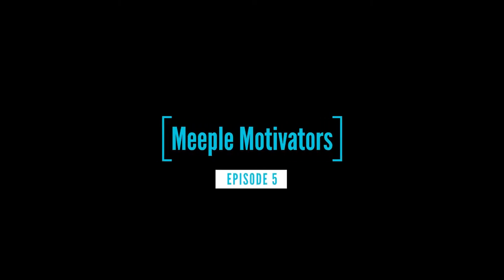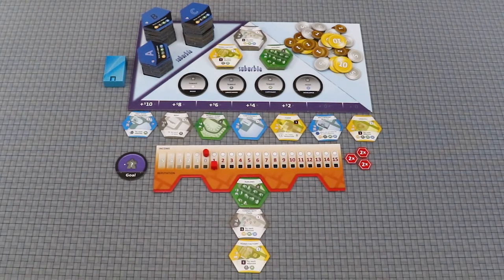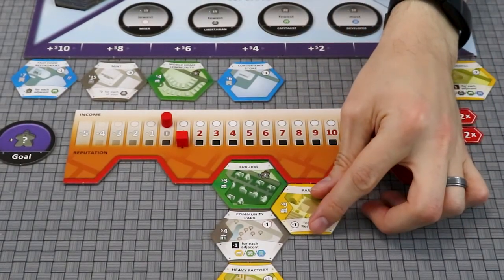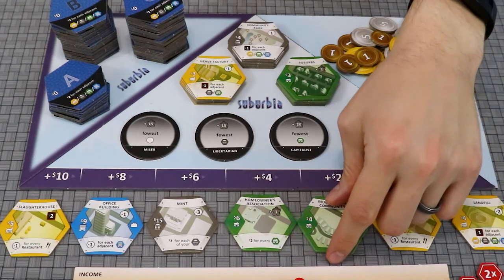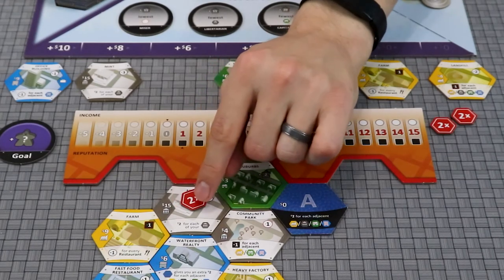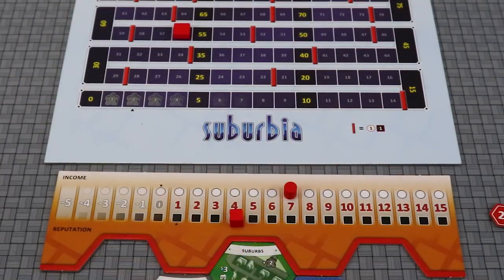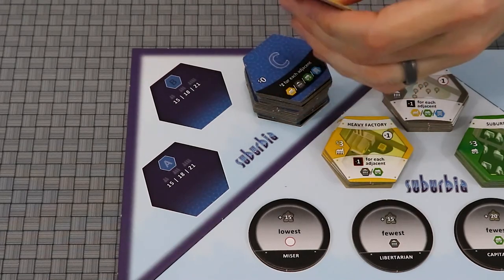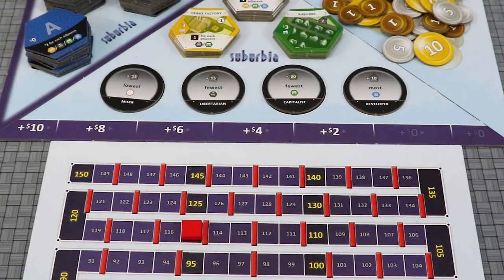Relearn Suburbia - Meeple Motivators 5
Get some Meeple Motivation to relearn Suburbia, designed by Ted Alspach and published by Bézier Games.

Meeple Motivators is a series of short videos to help motivate you to get a game to the table that you’ve been dreading to relearn. These are not meant to be complete rule summaries, but a tool to assist in refreshing your memory on how to play that great game that has been sitting on your shelf for months.

00:00​ - Introduction
00:26​ - Overview
00:41 - Gameplay
01:11 - Place Tiles (Real Estate Market)
01:43 - Place Tiles (Basic Market)
02:17 - Place Tiles (Lakes)
02:34 - Investments
03:13 - Income
03:28 - Adjust Population
03:52 - Fill Real Estate Market
04:12 - Game End
04:24 - Final Scoring
04:55 - Outro